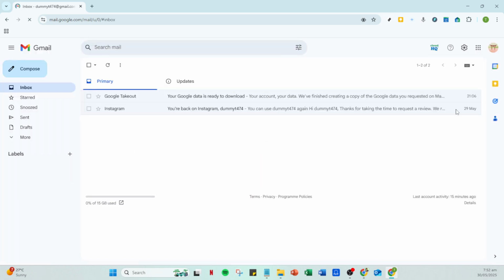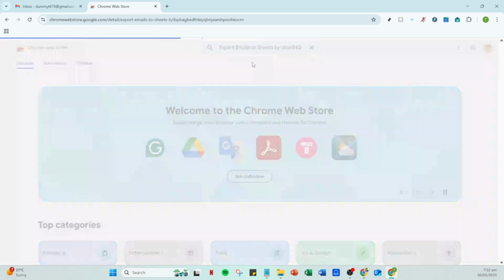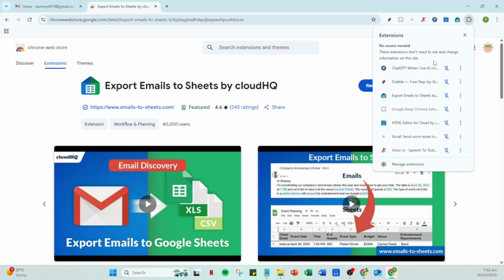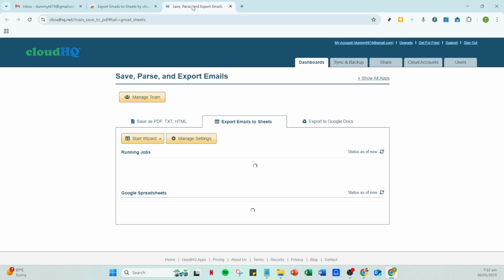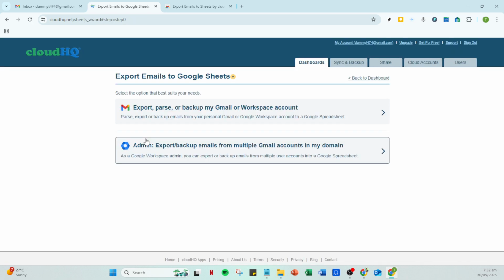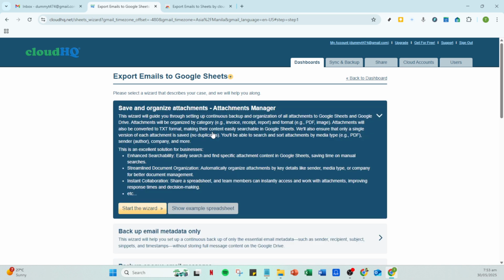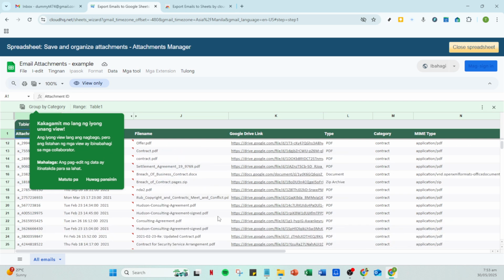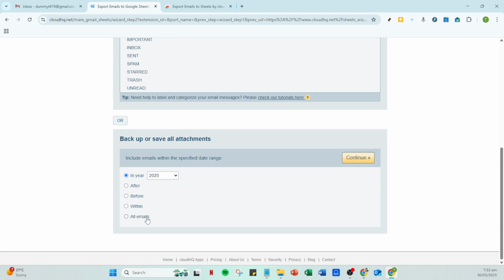How to Automatically Export Gmail Emails To Google Sheets [2025 Full Guide]